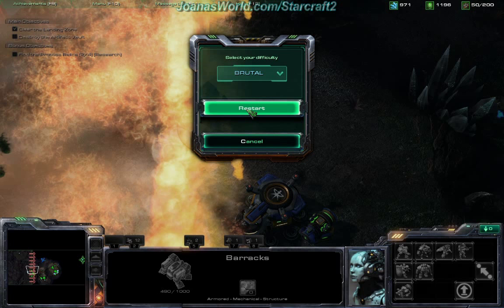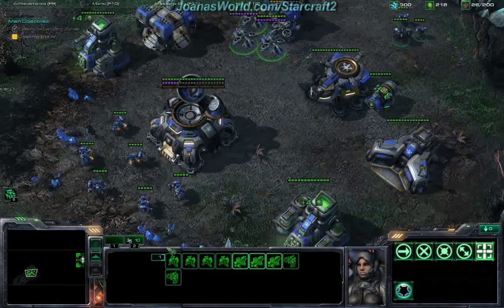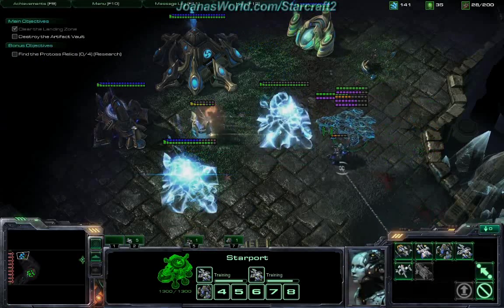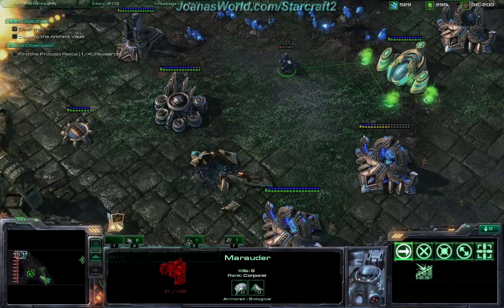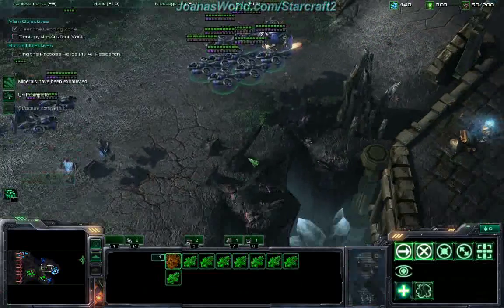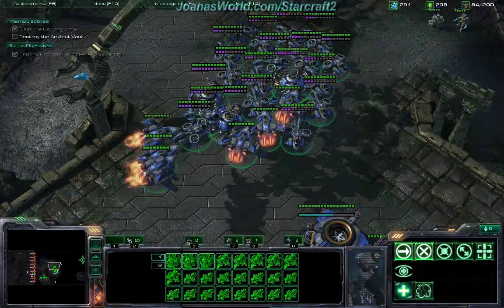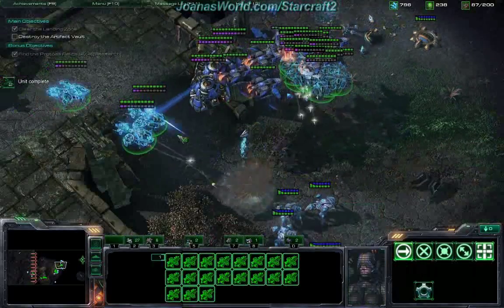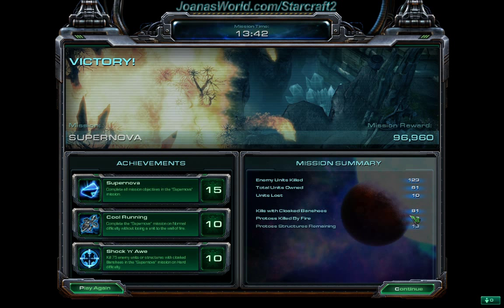Supernova on Brutal Difficulty - SC2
Brutal Difficulty  - Time done:  13:42  -  Completed all mission goals and achievements on brutal.  I didn't let a unit die to the wall of fire for the "Cool Running" achievement, and I killed 75+ units/structures with cloaked banshees for the "Shock 'n' Awe" achievement.

TIP:  You can easily beat this mission by simply going mass banshees, and Hel's Angels from the mercenary building, along with a few science vessels in the mix for healing.

TIP:  To get the 4th relic, you can use a scanner sweeper to reveal the area, then call down a MULE to pick up the relic.

NOTE:  After this mission I do the following upgrades and purchases:
MERCENARY:  I purchase Dusk Wings.
ARMORY:  I purchase Shockwave Missile Battery for Banshees.